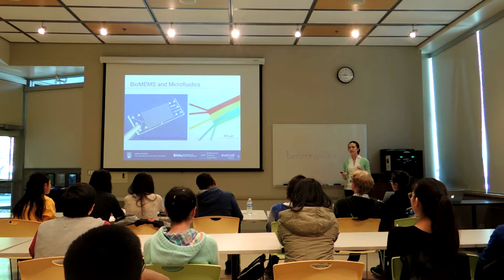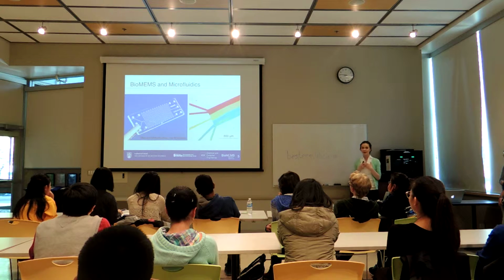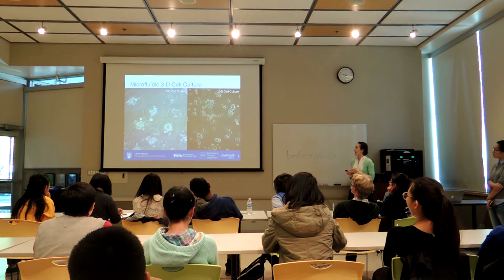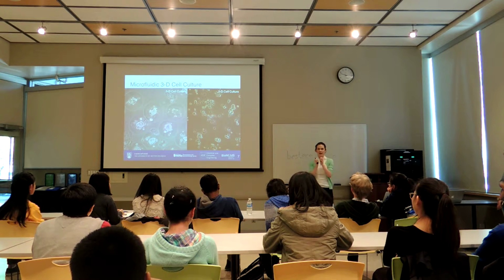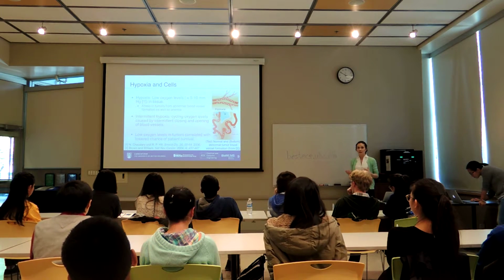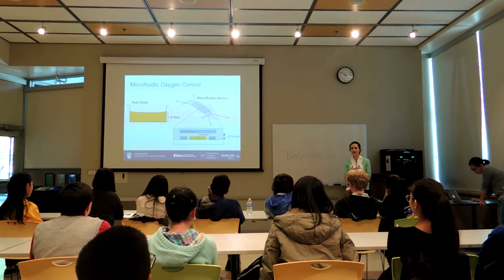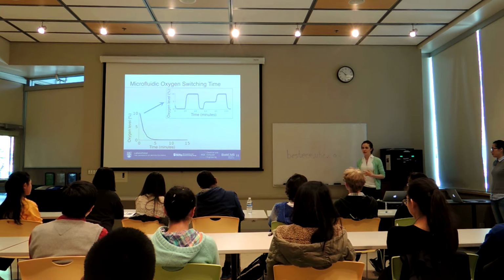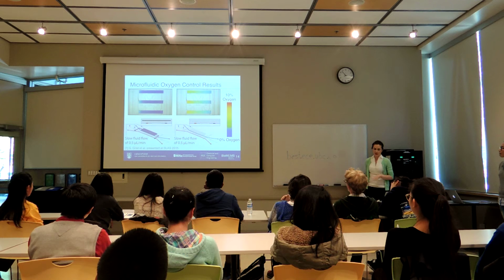20150425 Samantha - ESEMP Spring 2015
Week 4 Mentor